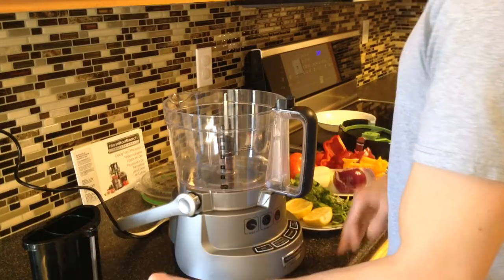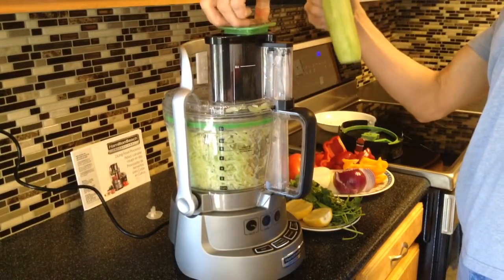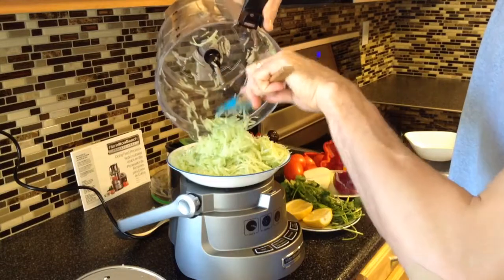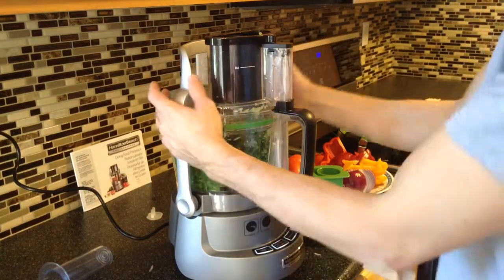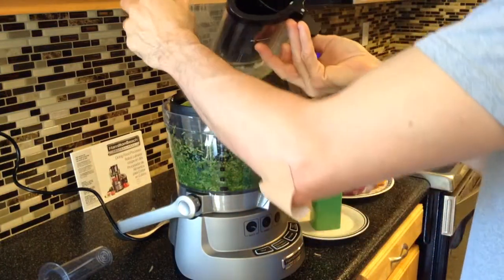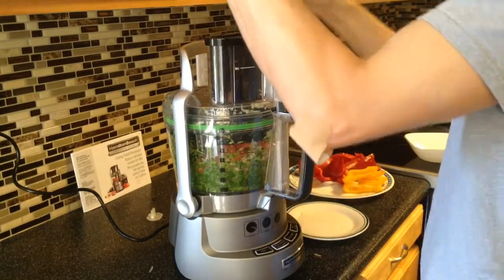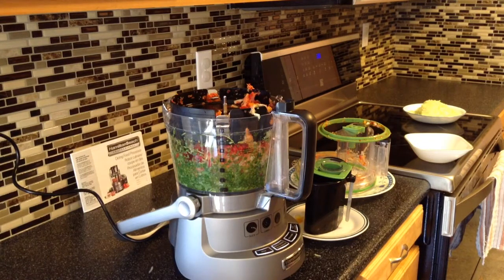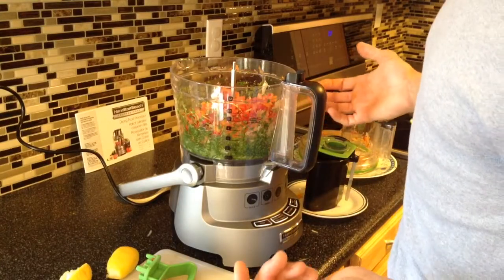HAMILTON BEACH PROFESSIONAL 14 CUP FOOD PROCESSOR REVIEW AND DEMONSTRATION.